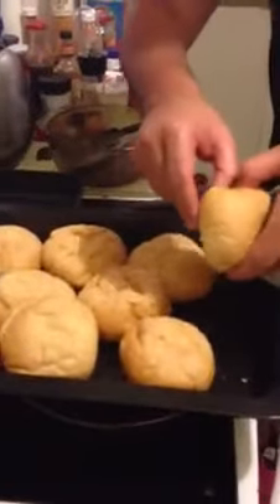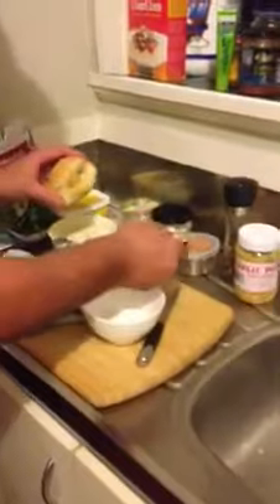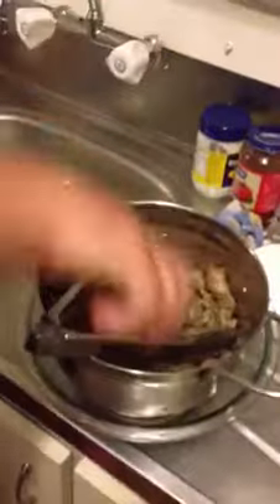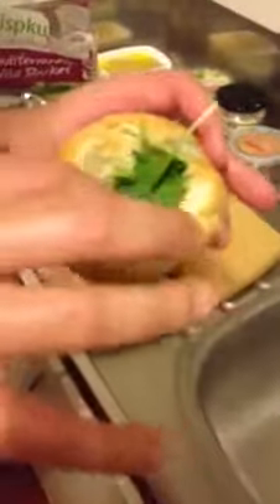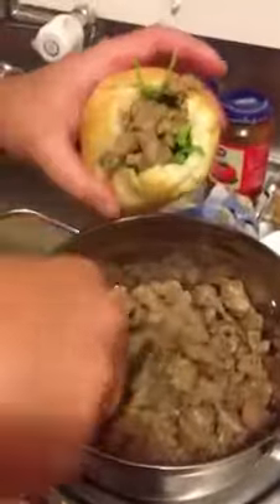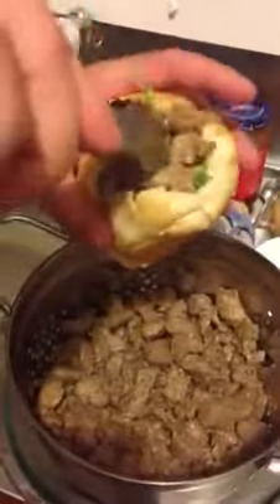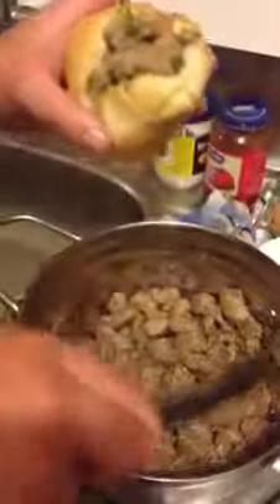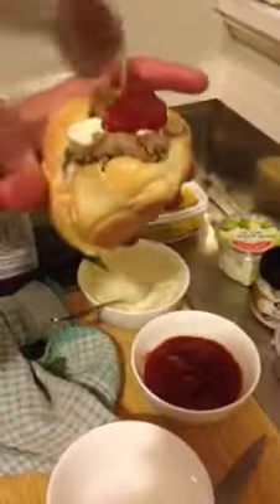"Taste Illegal" with Mark Arona - Ep 6 Charwama pt 2